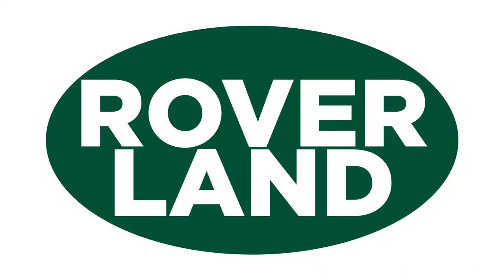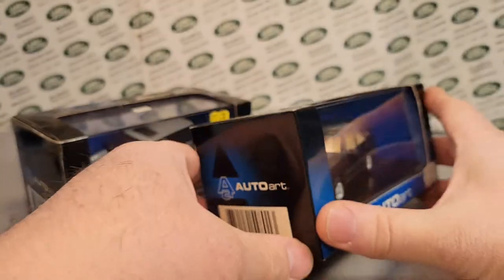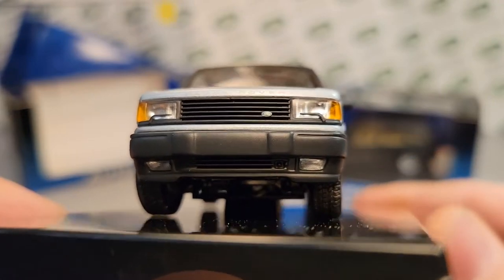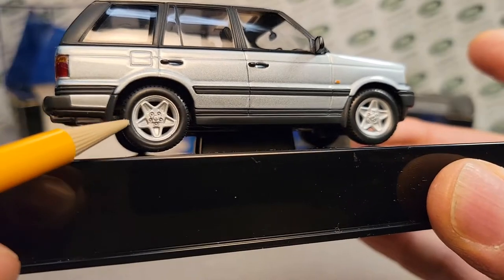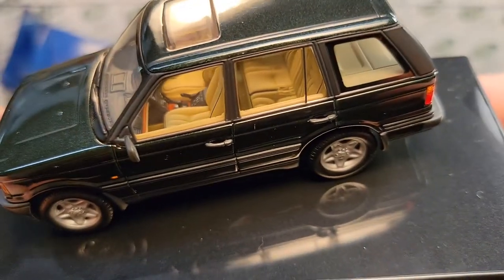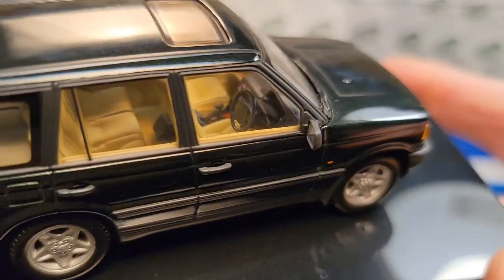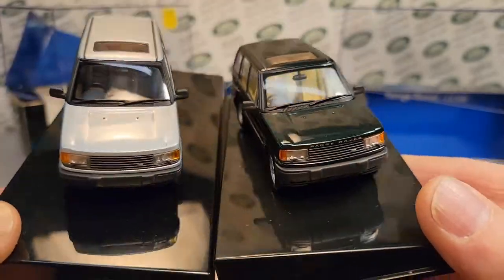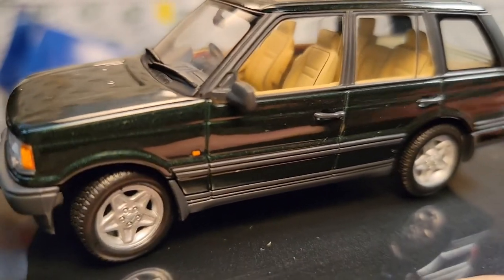Rover Land Unboxing Saturday !! Auto Art from Belgium!!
AUTOart     Range Rover 4.6 HSE

A look at two versions!!!

My Address:
Dan Winchell